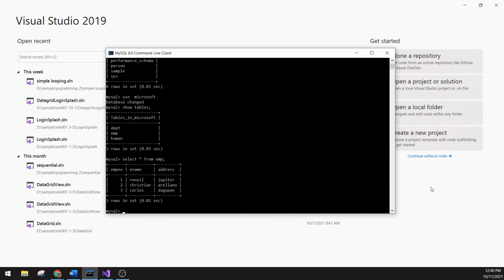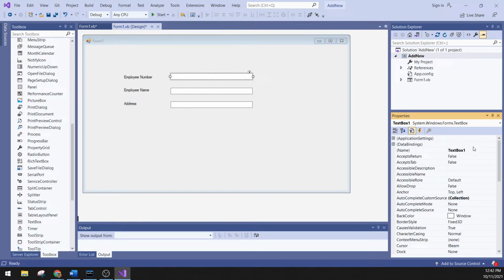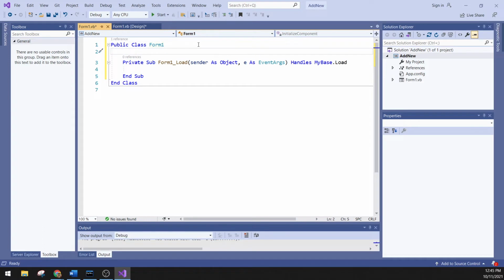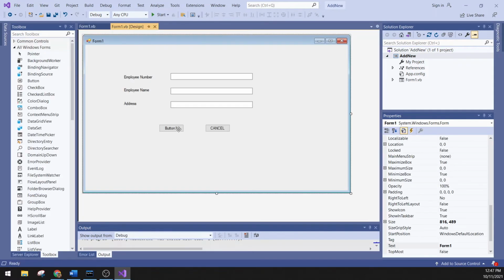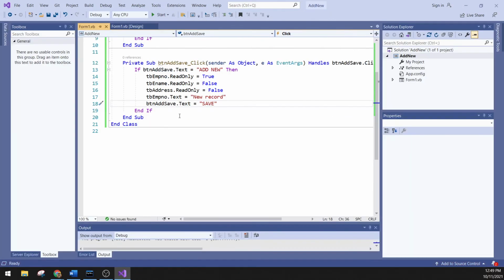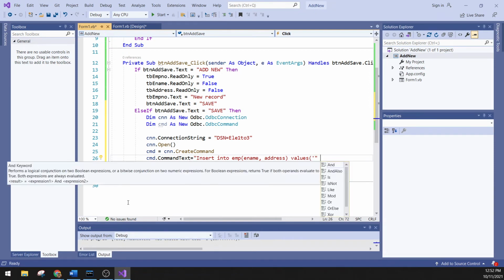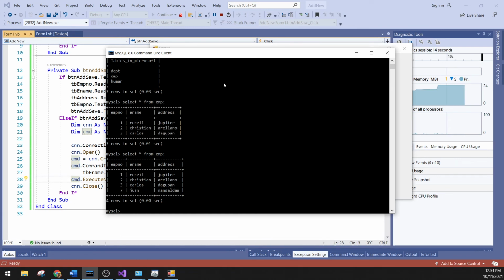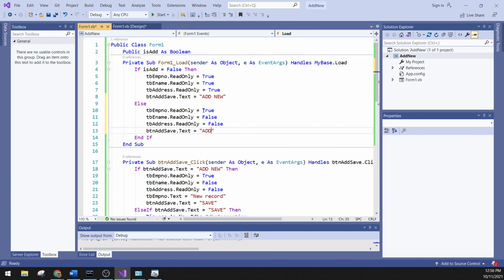Add new Form VB.net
Adding record on database (mysql) using vb.net